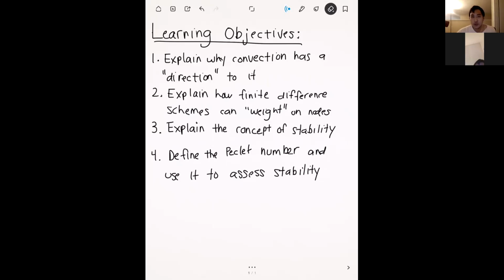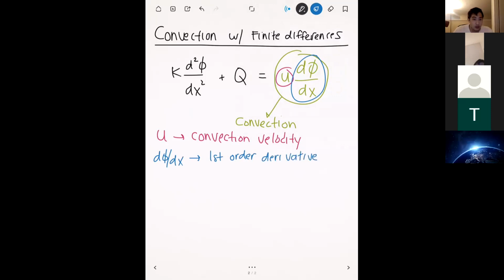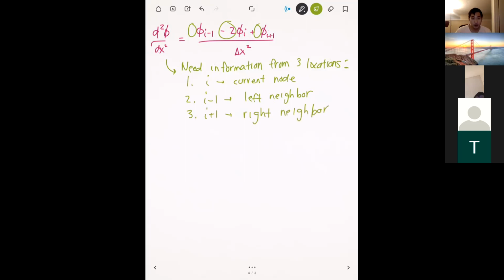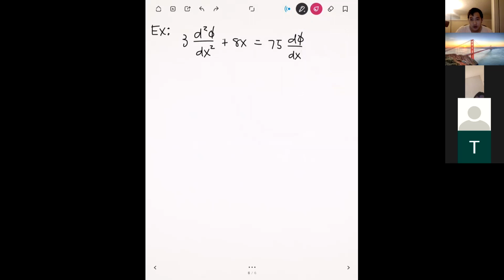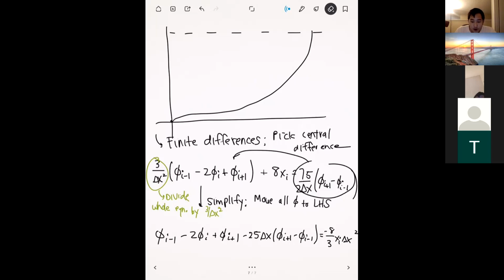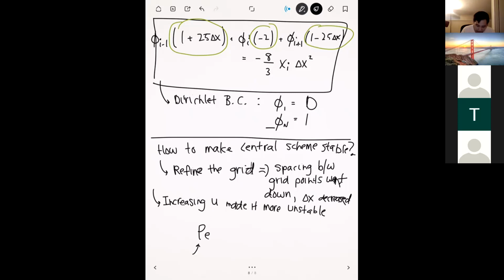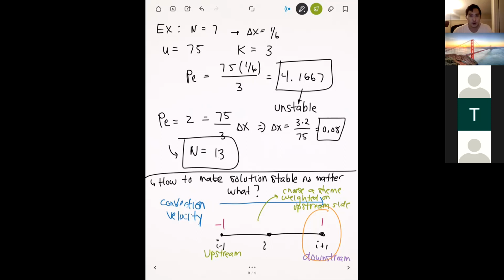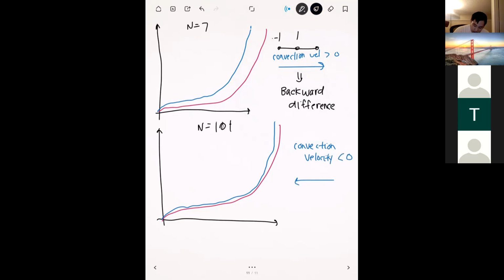EGME 417 SPRING 2021 Week 5 Lecture 2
Week 5 - Lecture 2: Convection with Finite Differences pt. 1